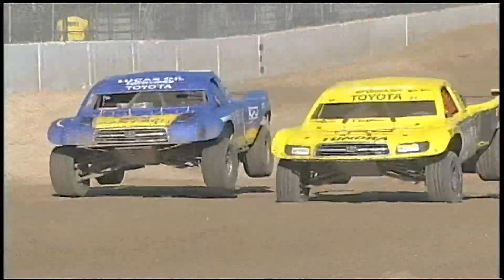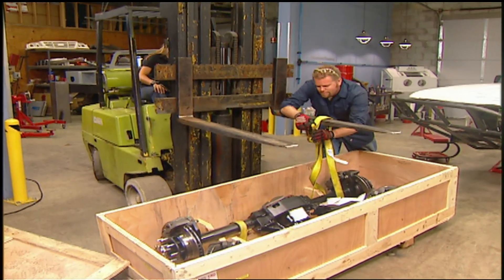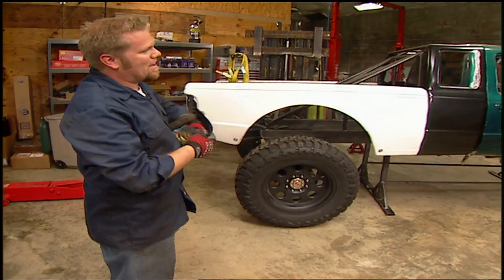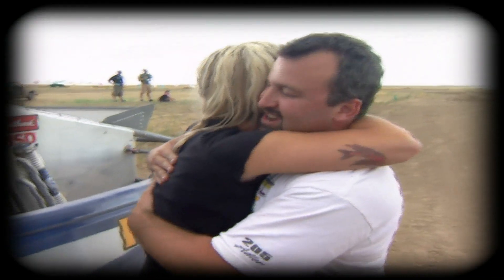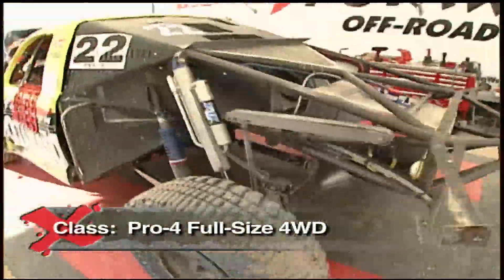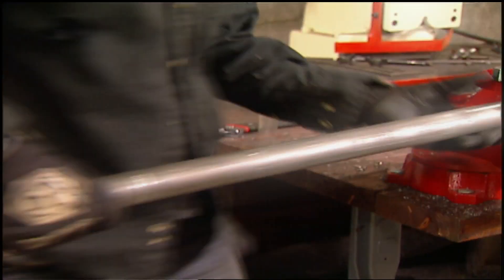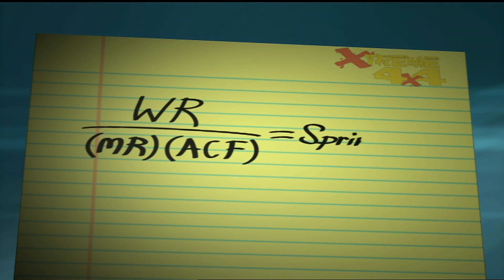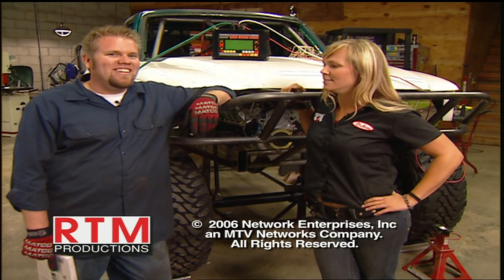Calculating a Custom Off Road Suspension for our Ford Ranger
Ever want to build and calculate for your own suspension on your rig? Xtreme walks you through it step by step. Spring rate, wheel rate, all the important calculations necessary to order custom shocks for your off-roader is explained.